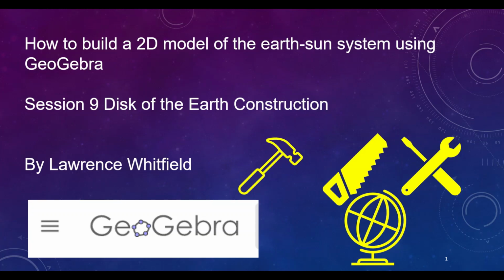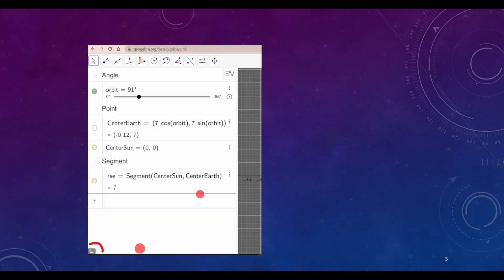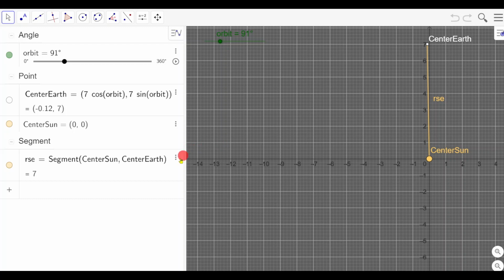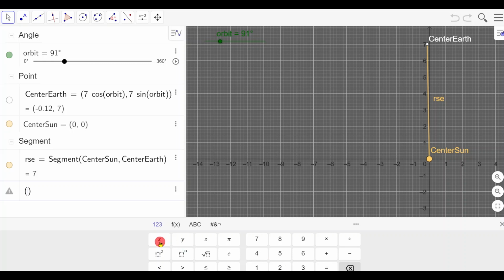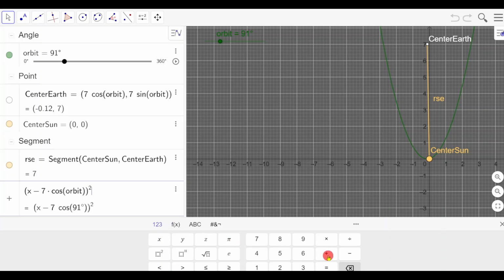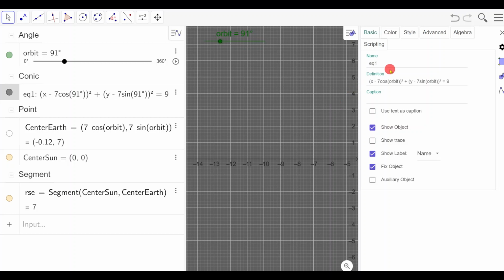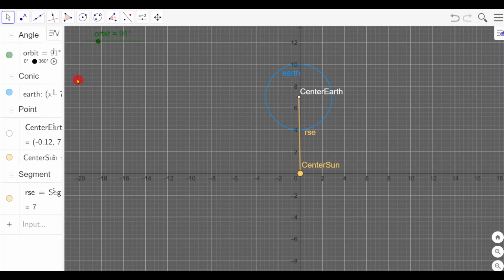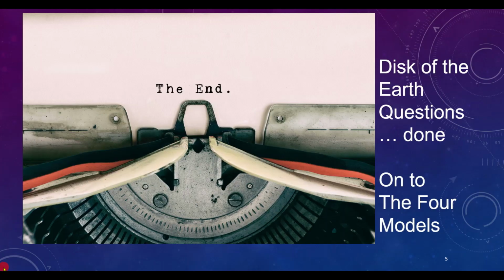Session 9 of 21 Disk of Earth Construction - GeoGebra: How to build a 2D model of the earth & sun